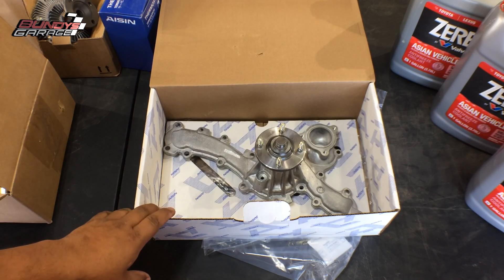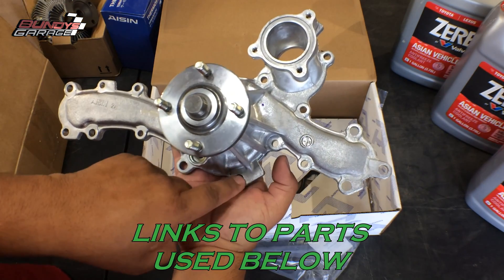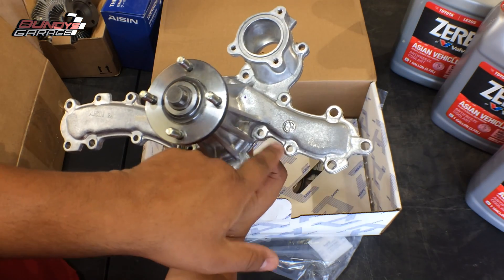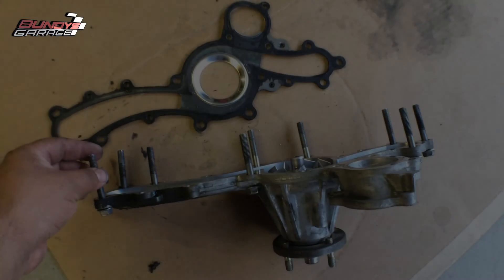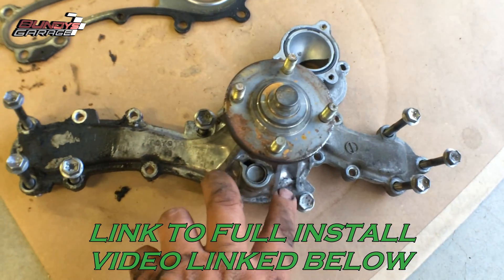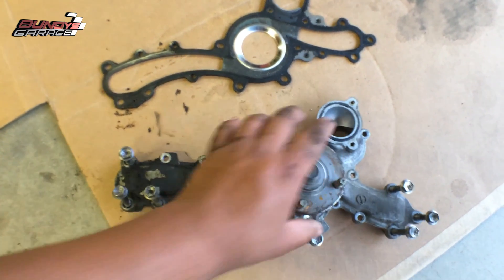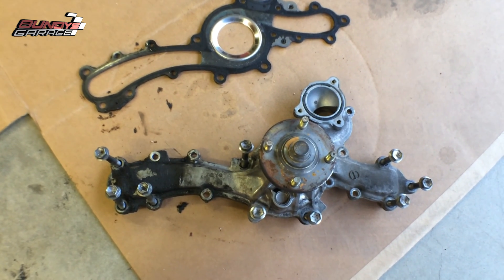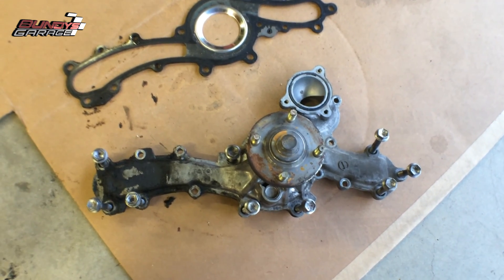Toyota Tacoma 05-15 4.0L V6 Water Pump Bolt Locations | 1GR-FE 10MM & 12MM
Bolt patter for a Toyota Tacoma, 4Runnner, FJ Cruiser with the 4.0L V6 1GR-FE engine. 17 bolts in total with 10mm and 12mm bolts.

Water Pump
Tensioner Pulley Kit
Fan Clutch
Radiator Hoses:

TOOLS
Toyota FIPG
Zero Offset Wrench Set
3M Silcone Paste Dielectric Grease

Toyota Year, Make, and Models covered in this video:

2005 Toyota Tacoma
2006 Toyota Tacoma
2007 Toyota Tacoma
2008 Toyota Tacoma
2009 Toyota Tacoma
2010 Toyota Tacoma
2011 Toyota Tacoma
2012 Toyota Tacoma
2013 Toyota Tacoma
2014 Toyota Tacoma
2015 Toyota Tacoma

2003 Toyota 4Runner
2004 Toyota 4Runner
2005 Toyota 4Runner
2006 Toyota 4Runner
2007 Toyota 4Runner
2008 Toyota 4Runner
2009 Toyota 4Runner

2007 FJ Cruiser
2008 FJ Cruiser
2009 FJ Cruiser

2005 Toyota Tundra
2006 Toyota Tundra
2007 Toyota Tundra
2008 Toyota Tundra
2009 Toyota Tundra
2010 Toyota Tundra

Bundys Garage